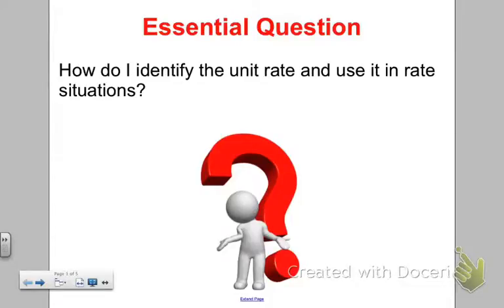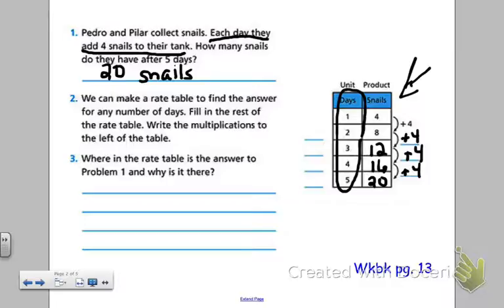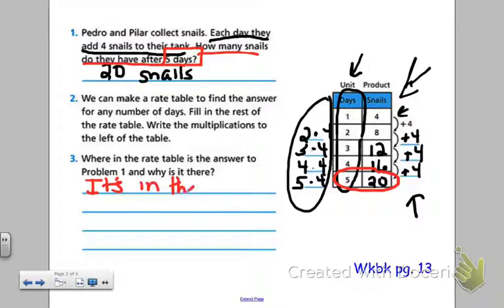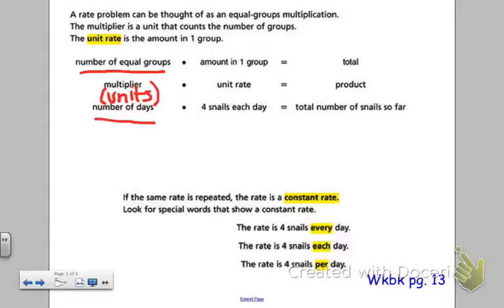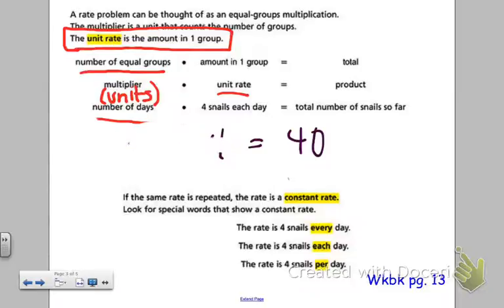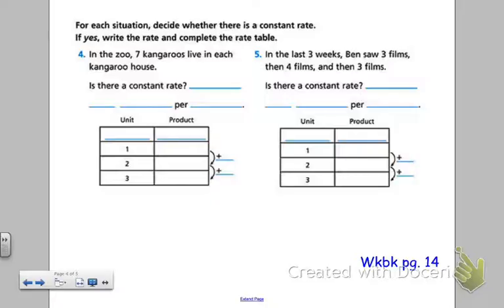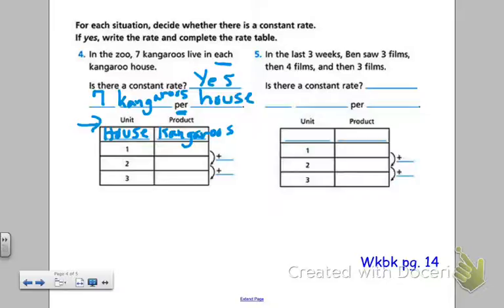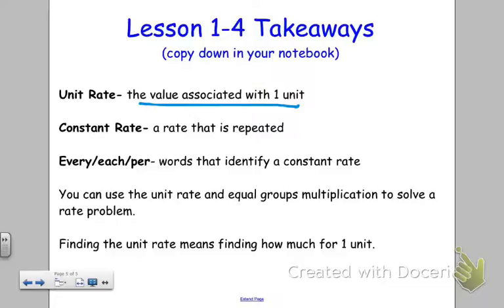Lesson 1 4